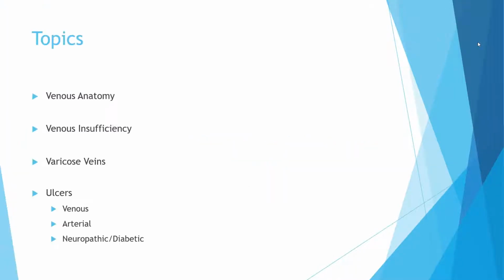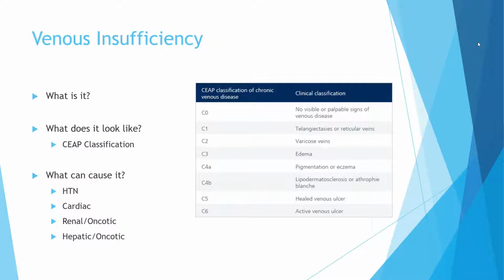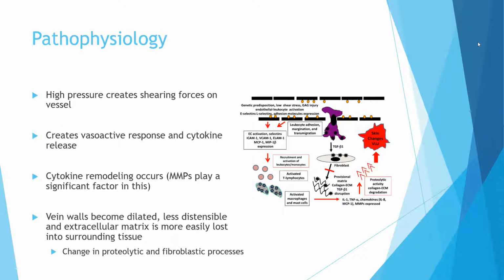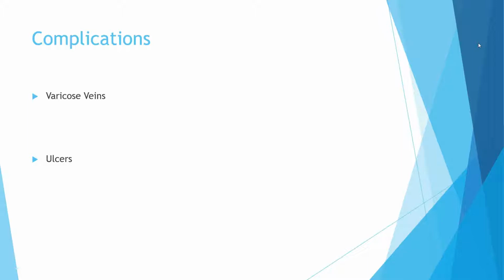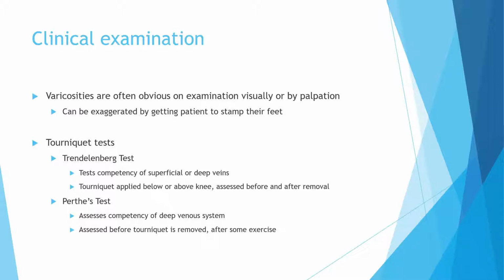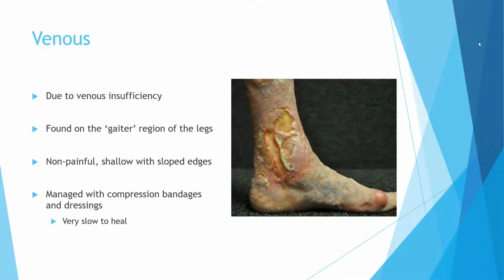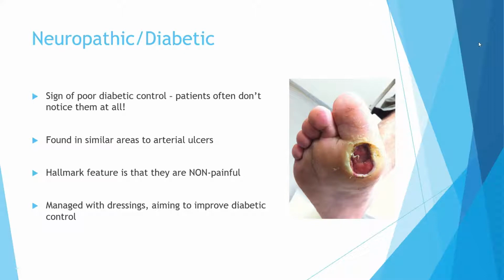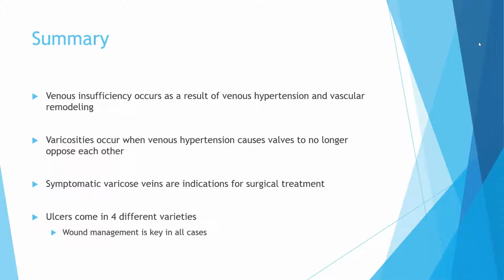Venous Disease FINAL